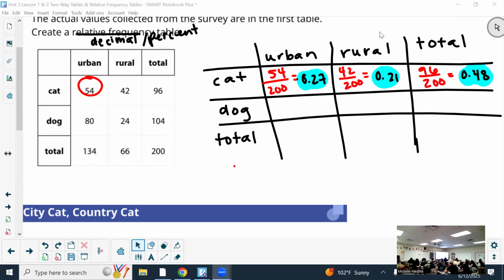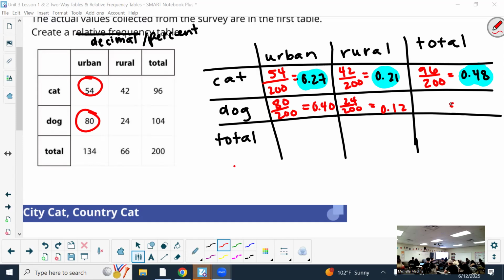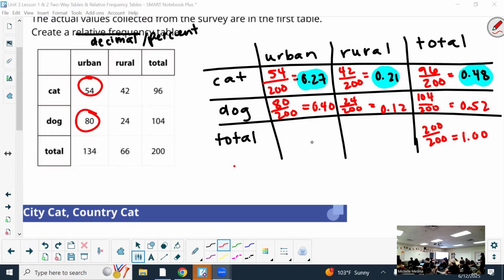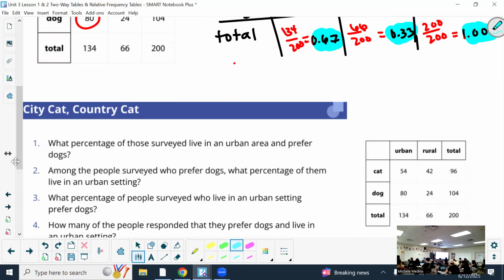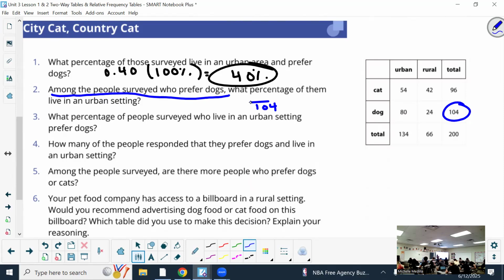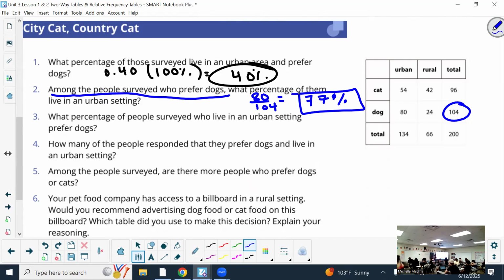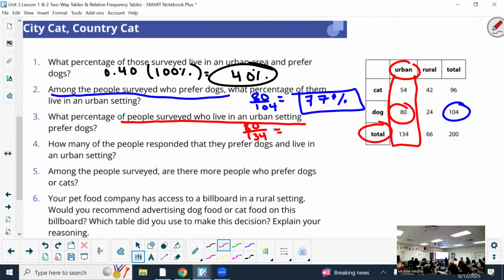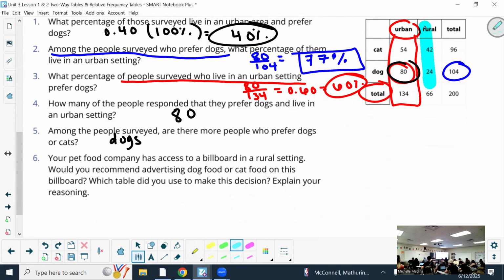Relative Frequency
Alg 1 Summer School